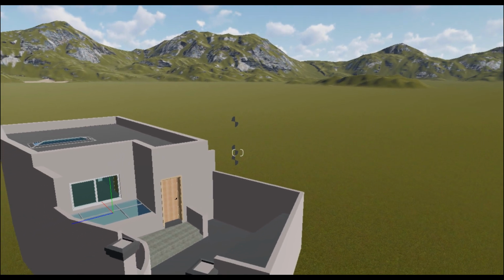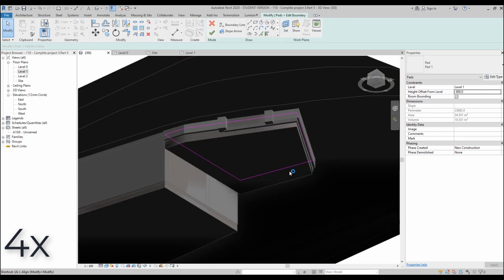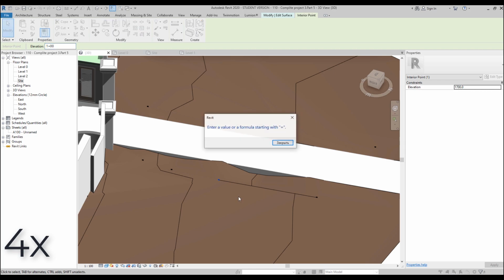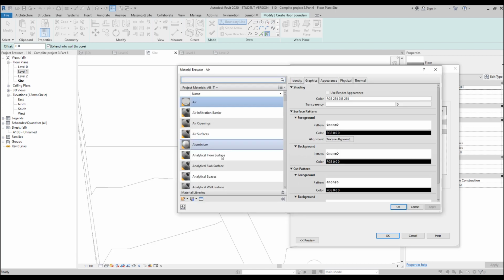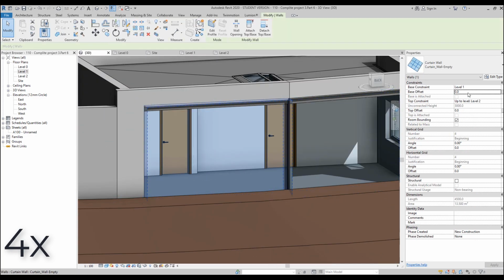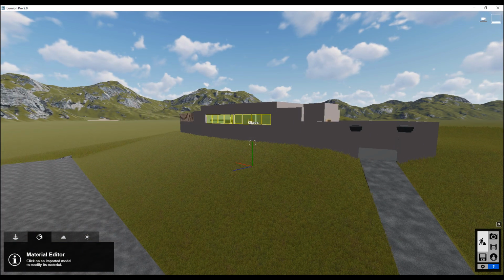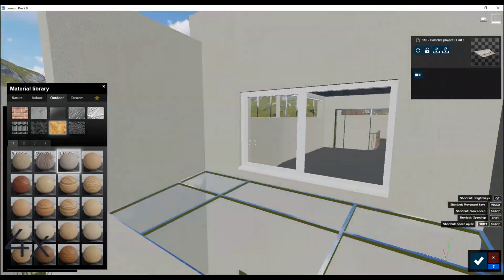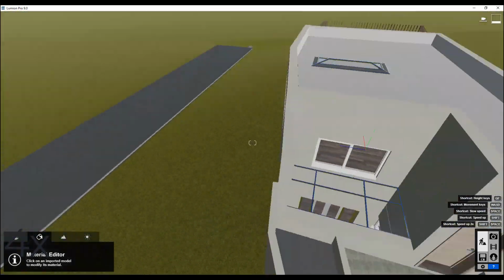Residential | Complete project 4 | Part 8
Here is the new episode of Complete project 4 in Revit. in this episode, we will finish modeling. Thank you!